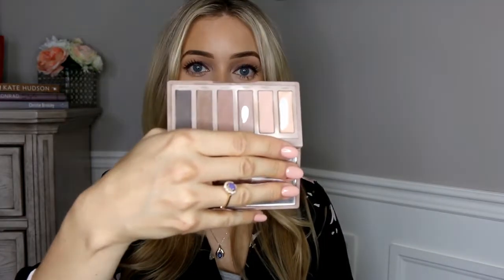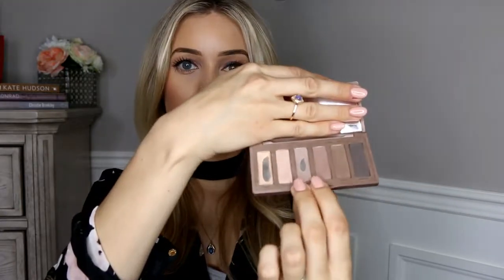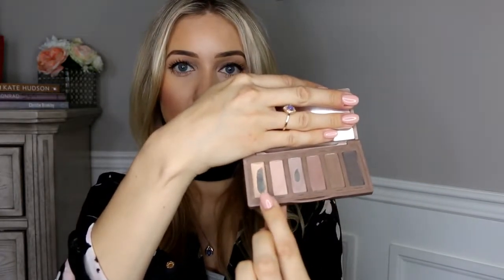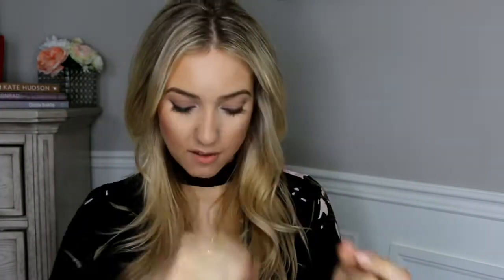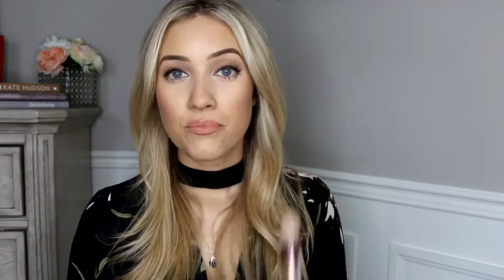Starting Your Makep Bag~Beginners Guide